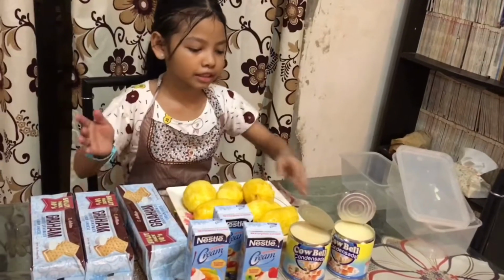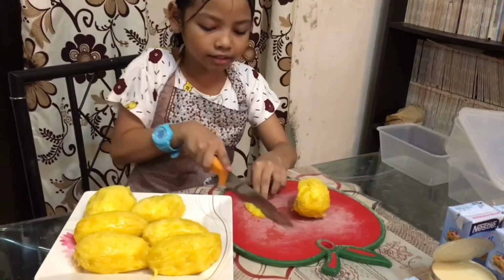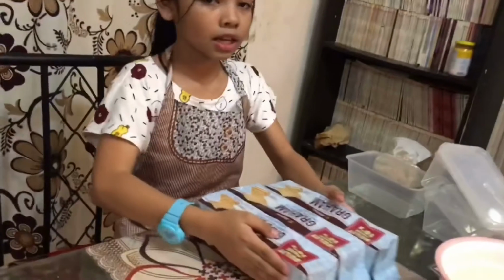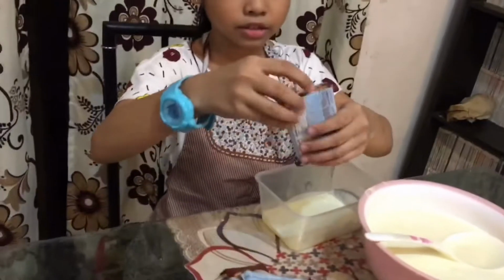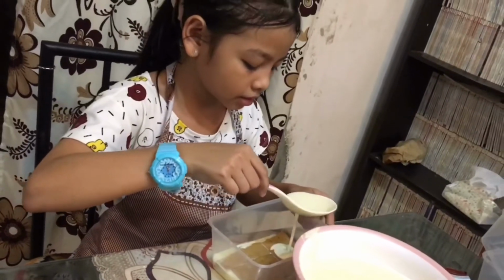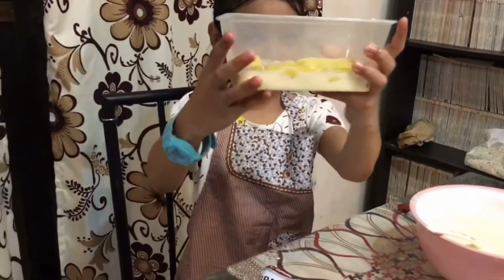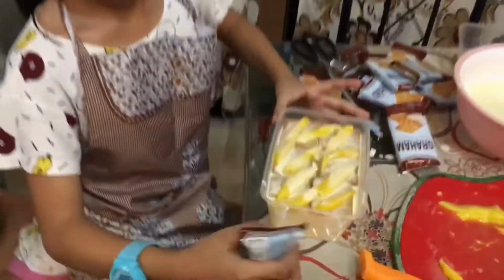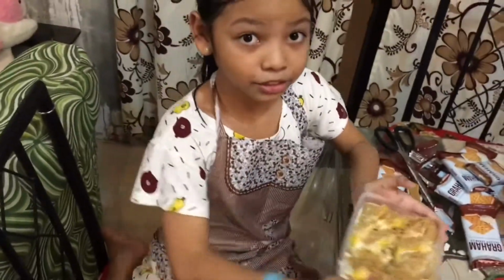Making Yummy Mango Graham